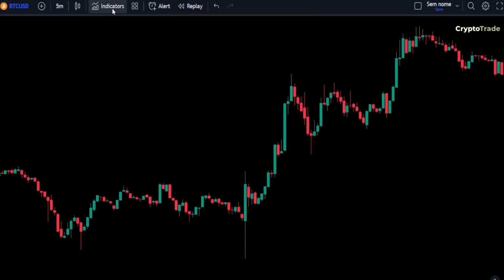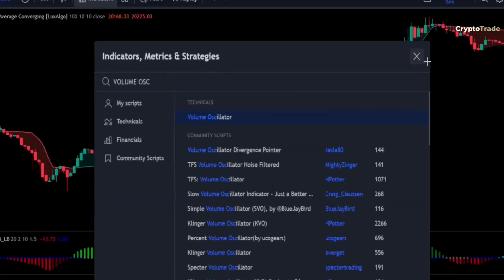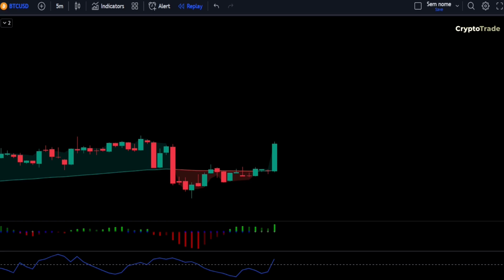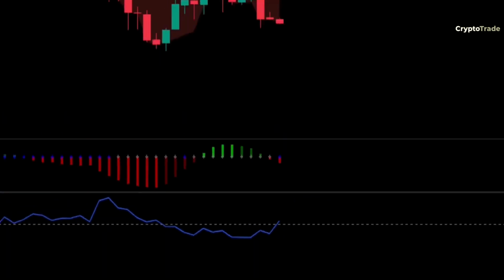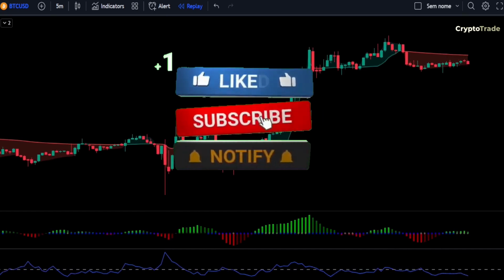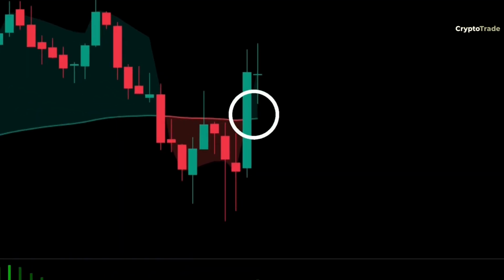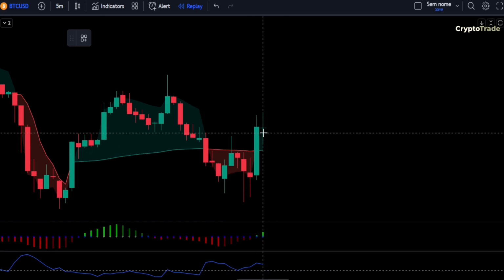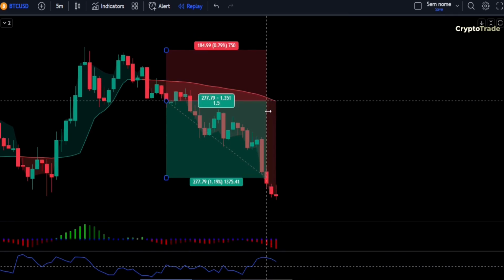CRAZY BUY SELL INDICATOR | BEST SCALPING TRADING STRATEGY FOR 5 AND 15 MINUTE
In this video, I’ll show how to use: MOVING AVERAGE CONVERGING, SQUEEZE MOMENTUM, VOLUME OSCILLATOR

Just watch this video to see how to make more money with this crazy buy sell indicator the best scalping trading strategy for 5 and 15 minute. It is all you need to increase your account in a super-fast and very simple, yet very profitable way, and also learn how to use the best indicators from Tradingview for free by making a chart analysis that will allow you to start investing in crypto in the day trade and thus get an extra income.

CHAPTERS:
00:00 - Intro
00:38 - Indicators setup
01:41 - Video goals
02:08 - Buy and sell entry points
03:18 - Tips about trading
04:53 - Buy and sell examples
06:010 - Final considerations

▶ The Only Day Trading Strategy You Will Ever Need to Make Money in Crypto / Forex Market